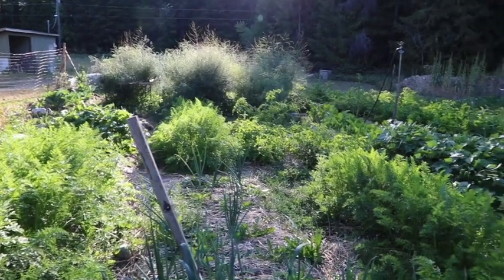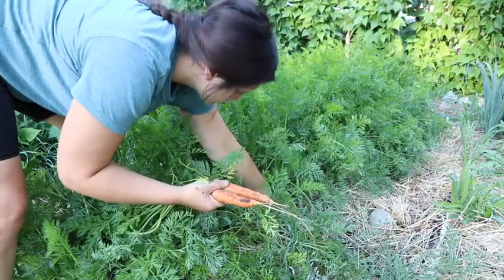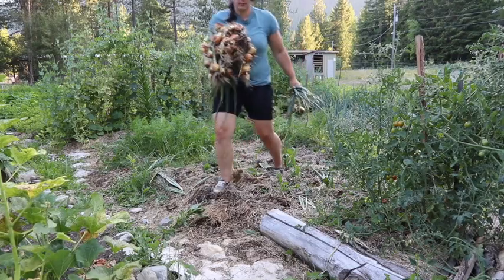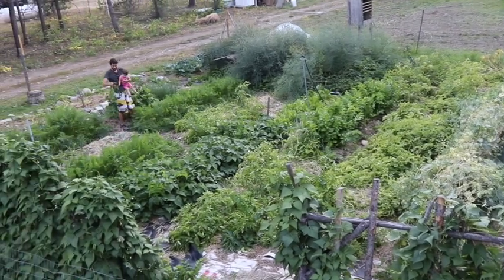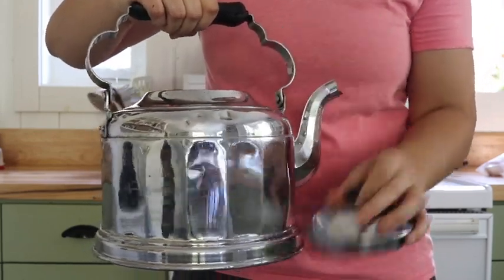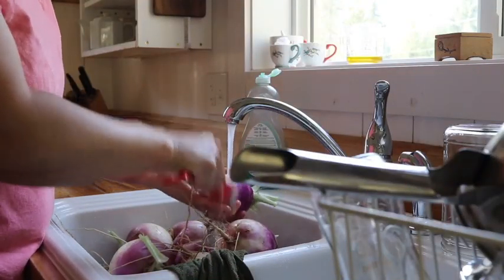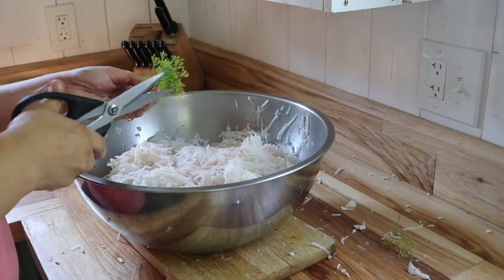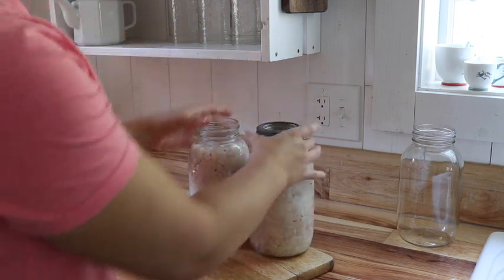Tour My Summer Vegetable Garden | How to Use Turnips from Garden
Come take a tour of my vegetable garden, hear an exciting announcement and learn how to use and put up raw turnips you grew yourself!